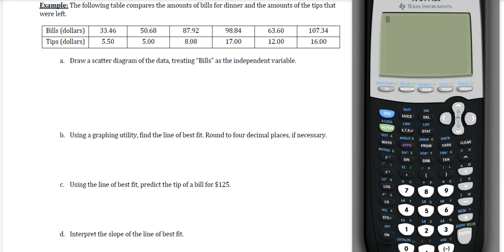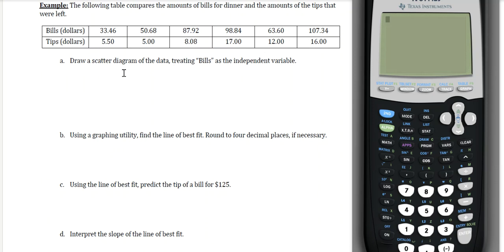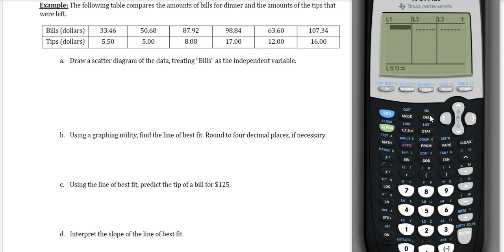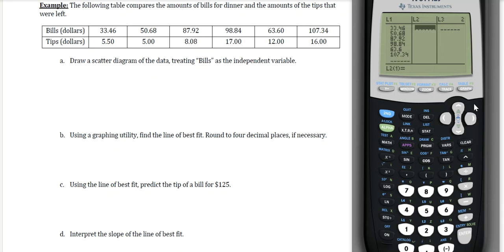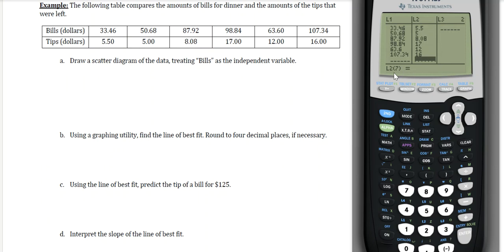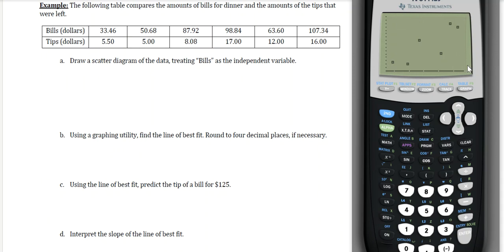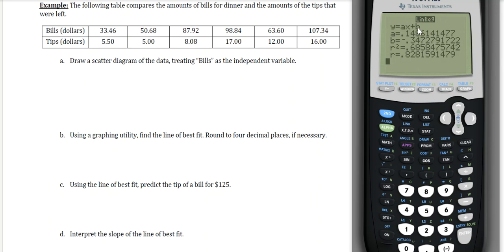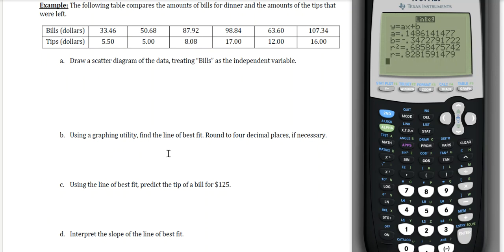Linear Regression Example_Bills & Tips (video 1)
In this video I demonstrate how to use the TI84 graphing calculator to create a scatter diagram using data on dinner bills and tips.